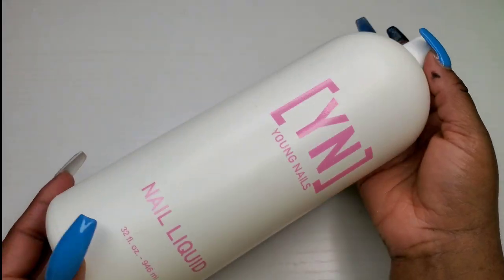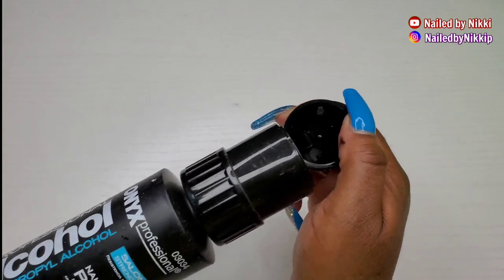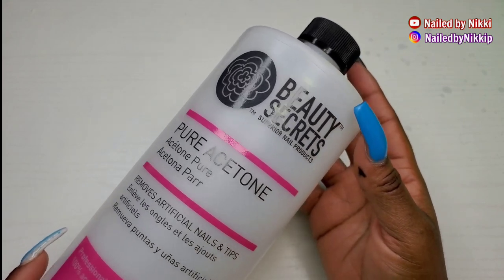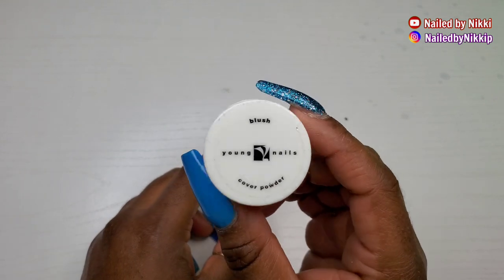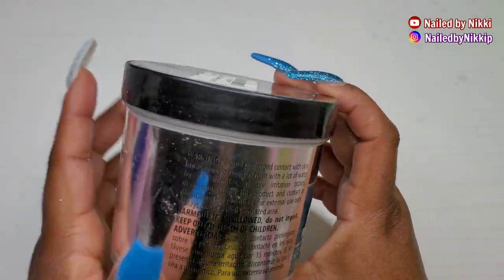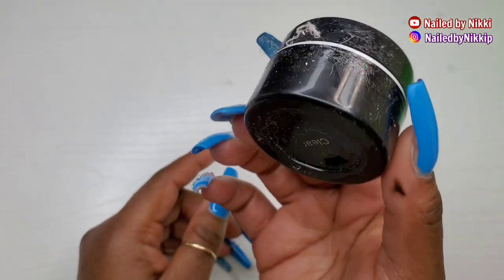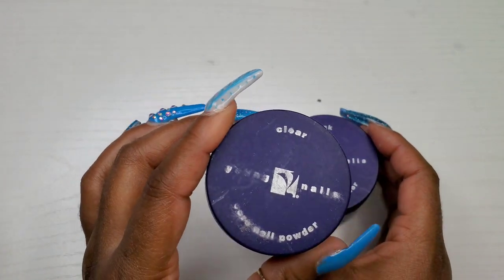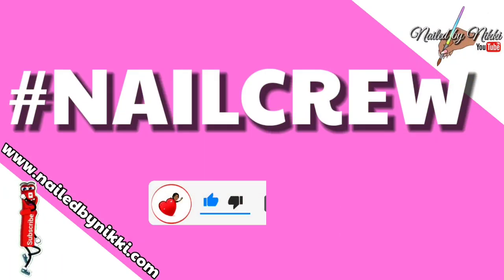What's coming into 2021 & What's Staying in 2020? | 2020 Nail Product Empties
•Schedule one on one for youtube video editing
•Schedule one on one for help with nail enhancements
•Purchase acrylic kits

                   ❣FREQUENTLY USED &/or ITEMS USED IN VIDEO

🛍 Nailedbynikki favs
•Acrylic
•Primer
•Monomer

🛍 Amazon Favs
• DRILL BITS
• Makartt E-file
• UV/LED LIGHT
• Nailart supplies
• bling & bling gel
• Practice Hand & Tips

deaebgd20

NikkiDIY

NIKKI

 NIKKI19

NIKKI8

nikki10

10OFFNIKEA

NIKKI19

NikkiP20

Nikki2

NIKKIP20

NIKKI20

Nikki17

Nikki20

NIKKIP10

NIKKIP10

NIKKI10

NIKKI10

NIKKI15

NIKKI

NAILEDBYNIKKI30

🦆19